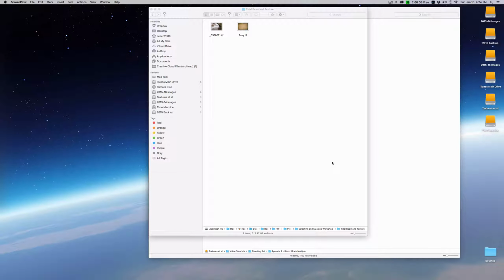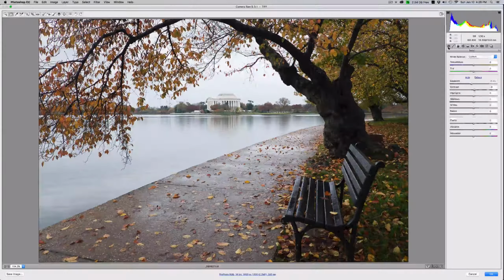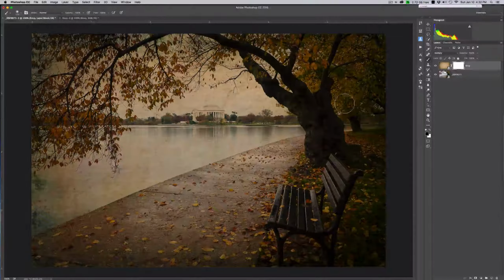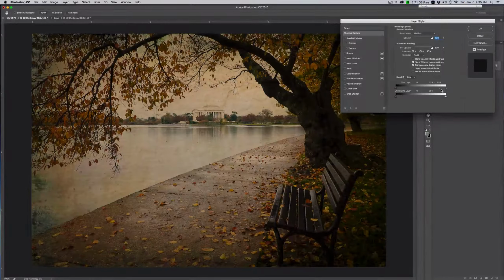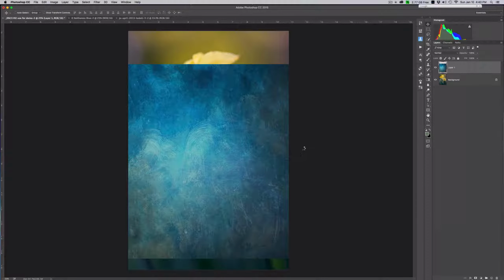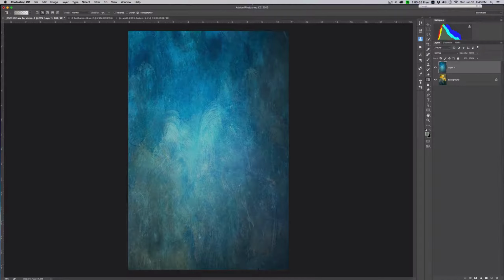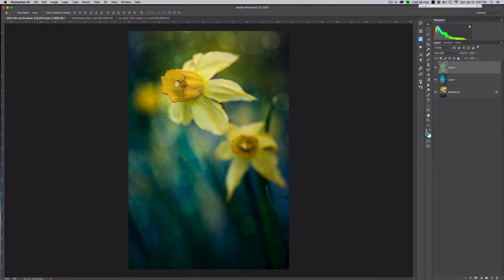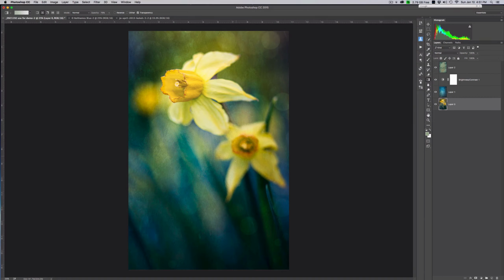Blend If - Episode 2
In this tutorial, you will learn how to use the Blend If feature in the Layer Effects panel to blend images. You will also learn now to blend multiple images together to create one cohesive image. This is Episode 2 of a 7 Episode set.